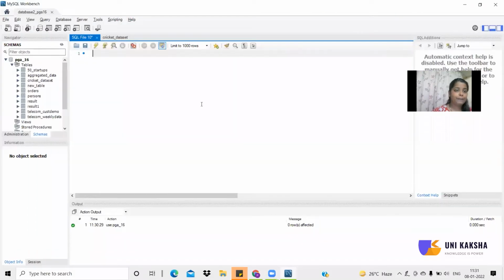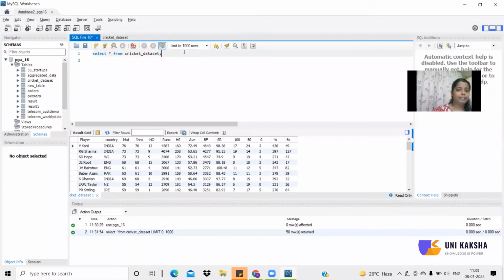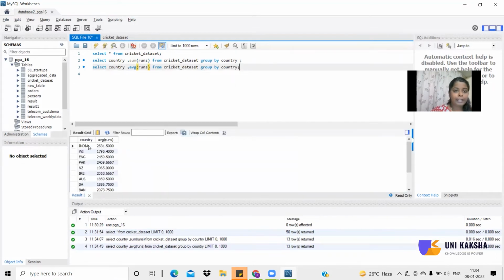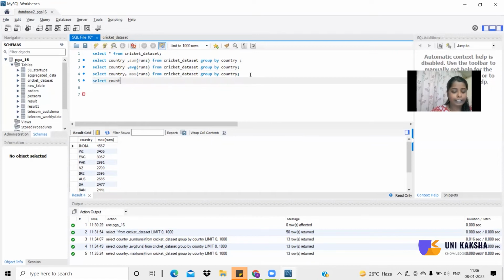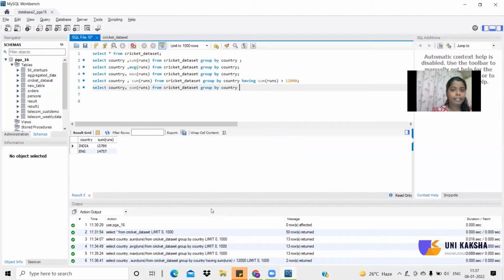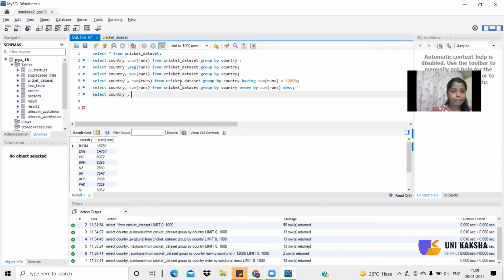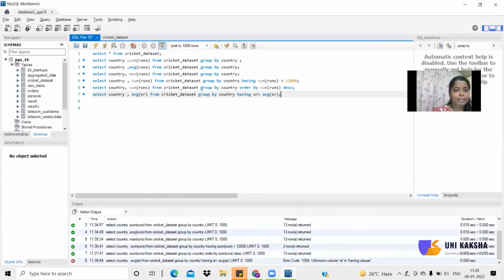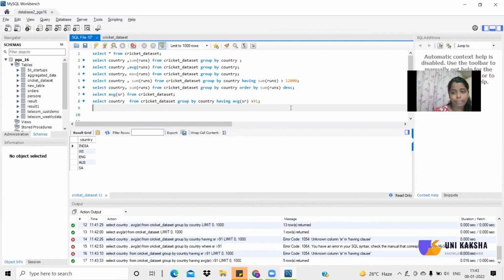Introduction to SQL (Group)